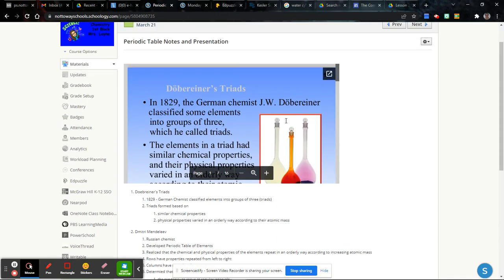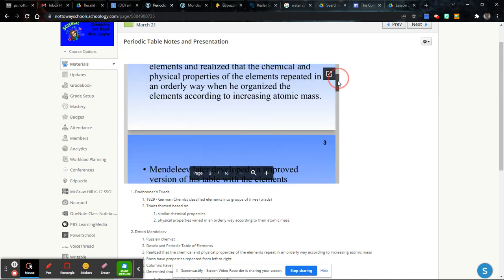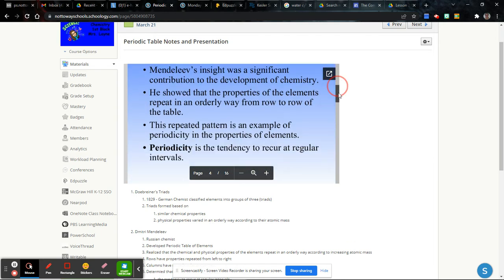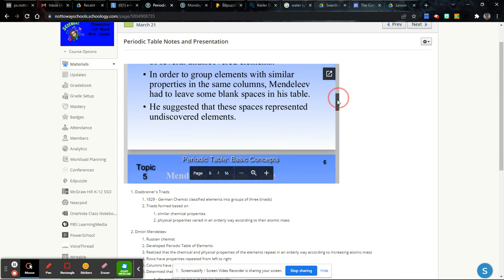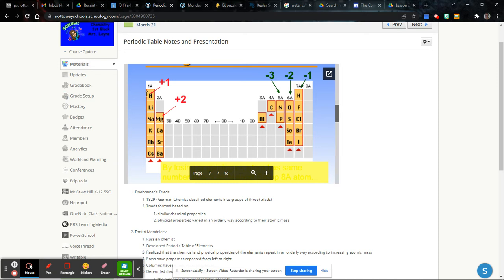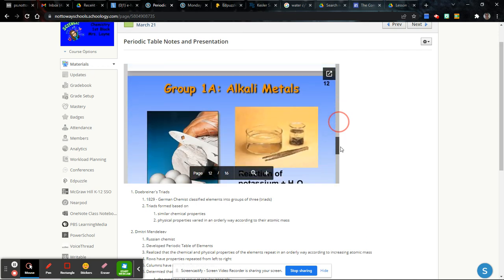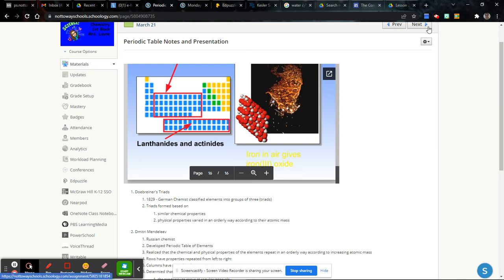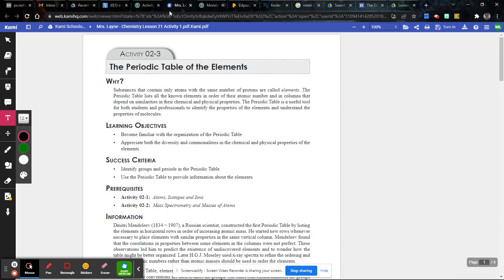Chemistry March 21, 2022